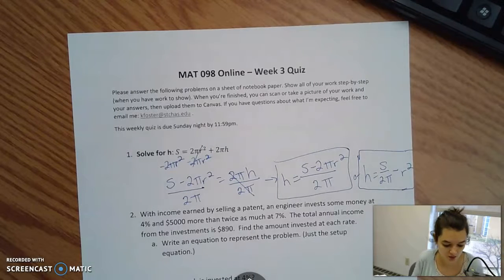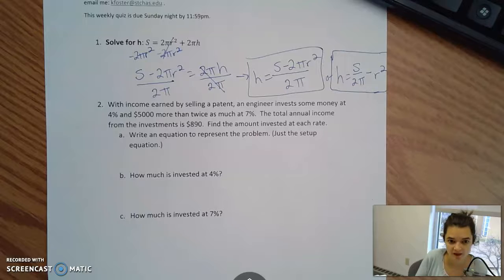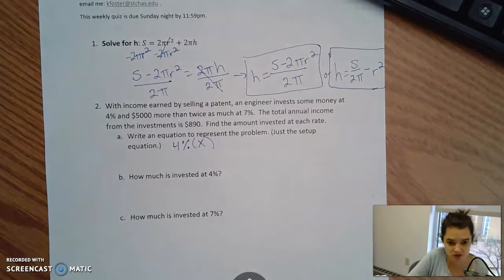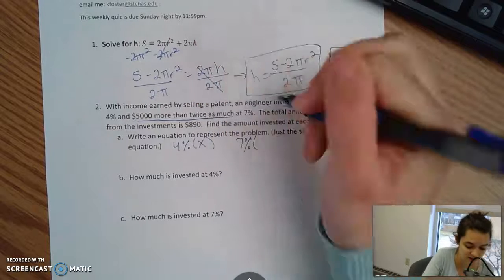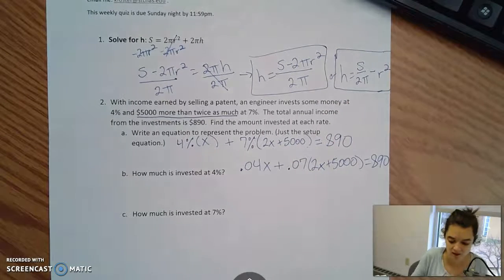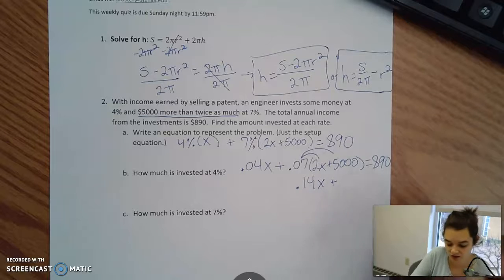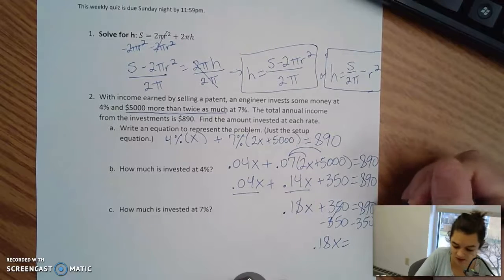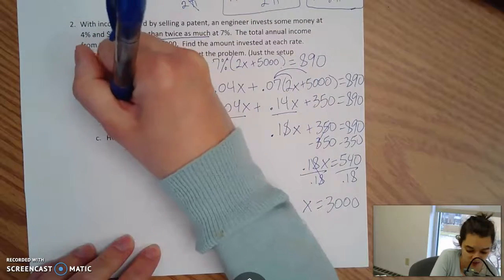Week 3 Quiz Tutorial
Solving a literal equation and an interest mixture word problem.